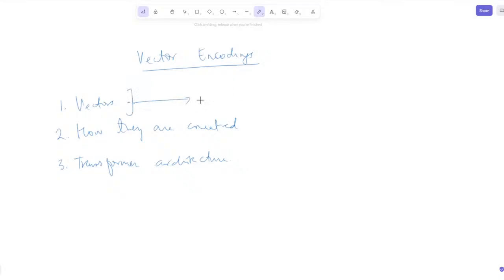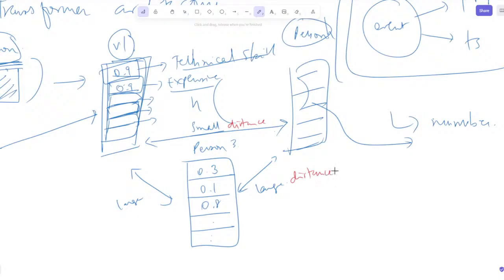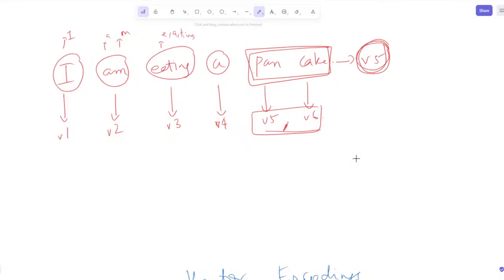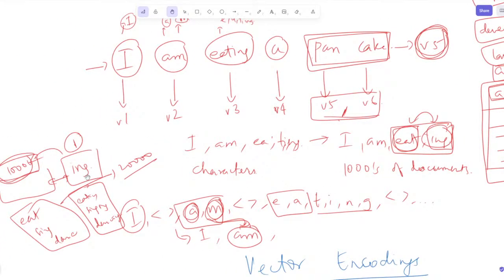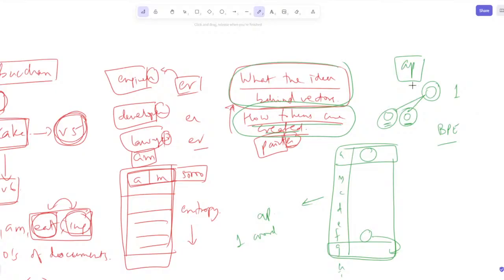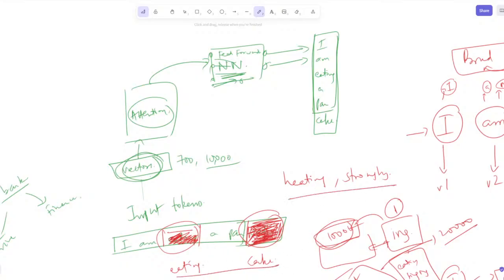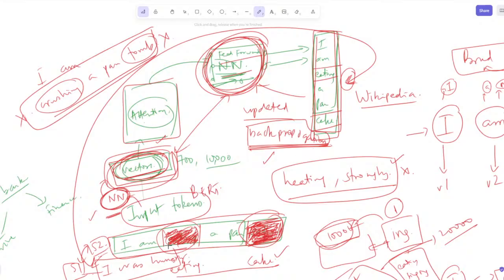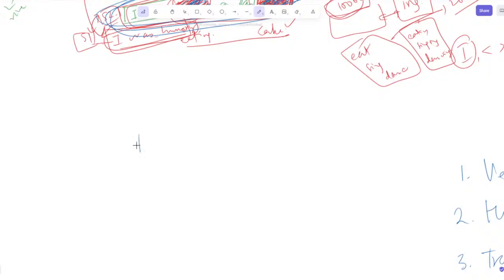AI Engineering #2: Vector Embeddings for LLMs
In this live session, we look at how LLMs like GPT represent the "meaning" of words with vectors.

We will pick some example text inputs, see how the transformer parses and manipulates the string into tokens, to finally output a text sequence token by token.

1. How text is parsed into tokens
2. How tokens are converted into vectors
3. How are vectors used by LLMs